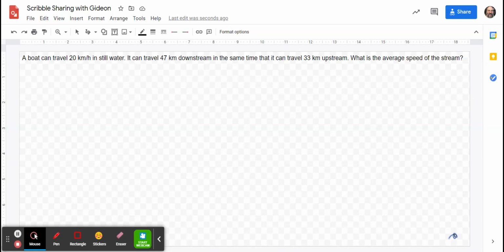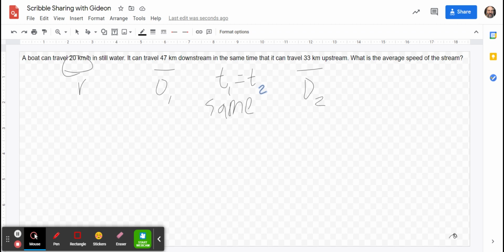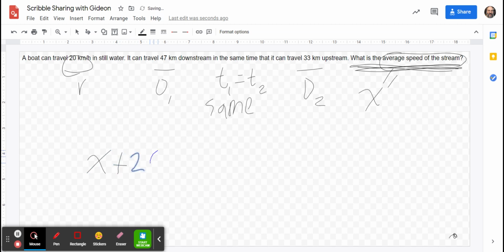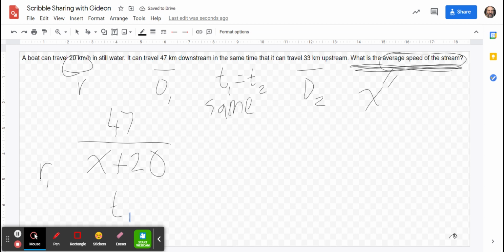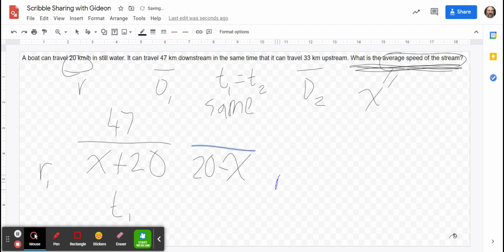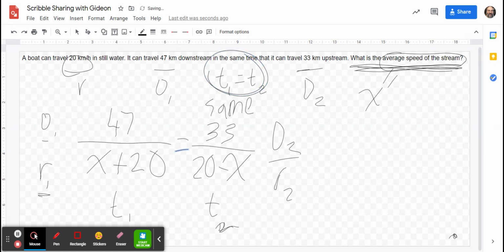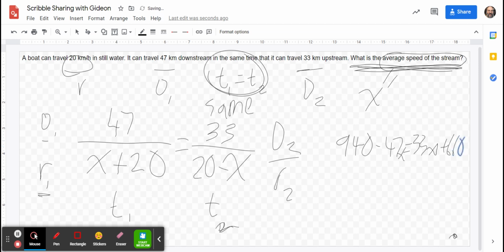Upstream Downstream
Math Licensure Praxis Exam practice